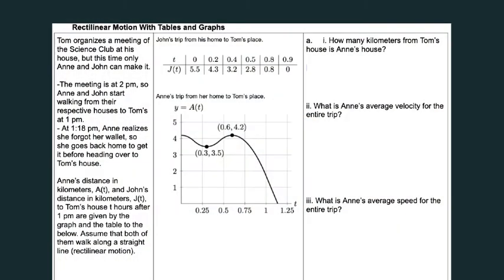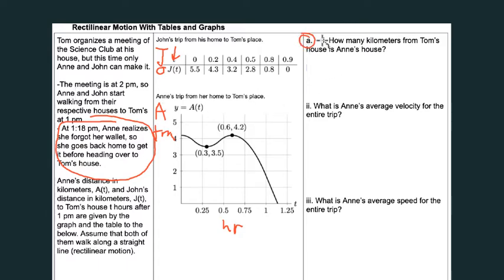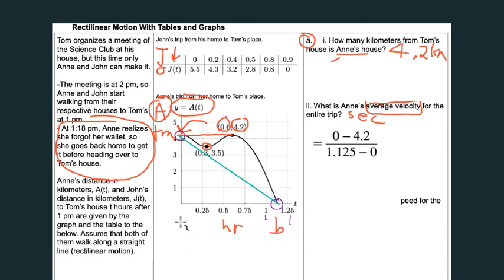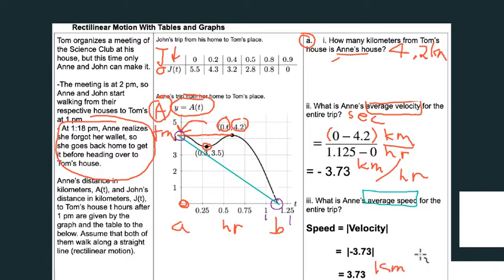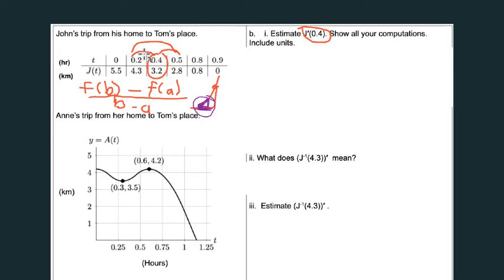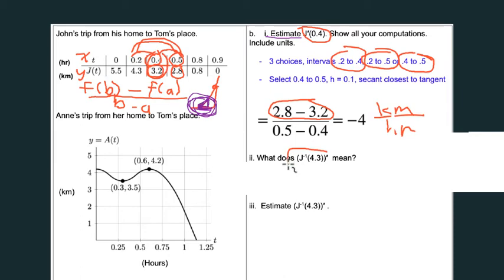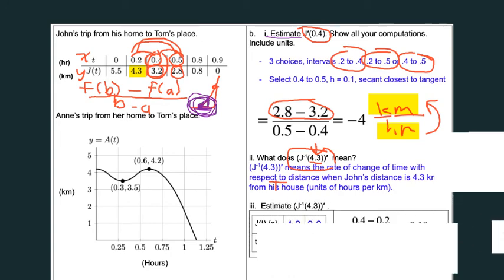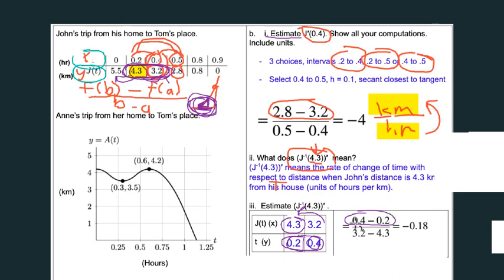Rectilinear Motion - Part 1 - Derivatives Tables and Graphs